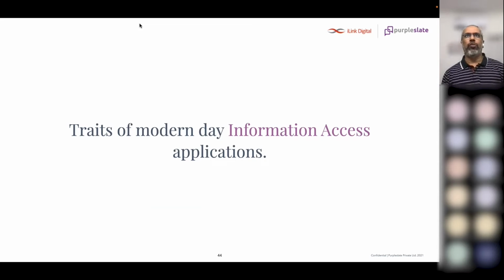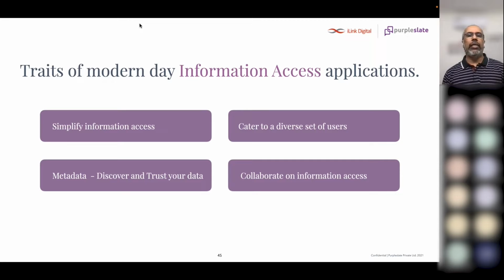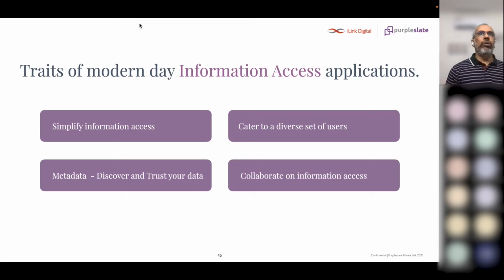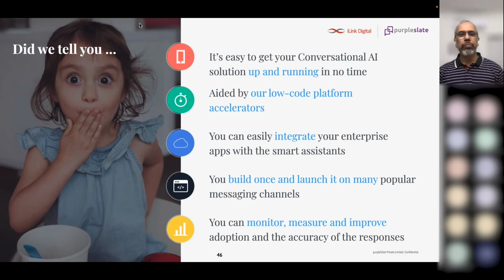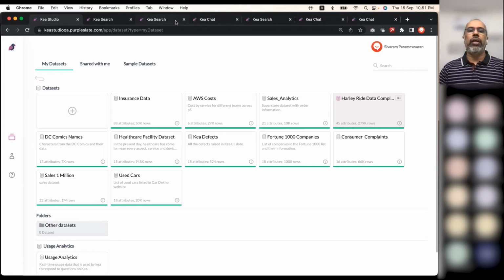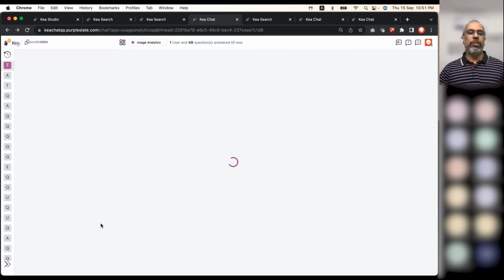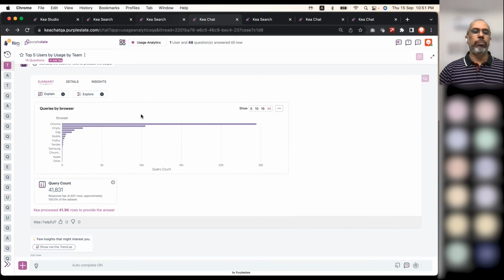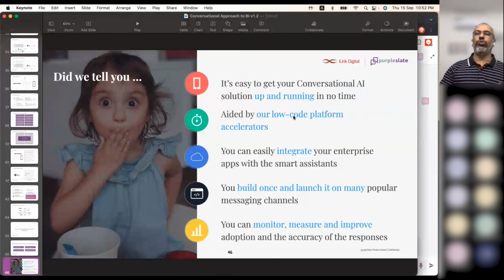Traits of Modern-day Information Access Applications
What should you look for in today’s modern-day Information access applications?